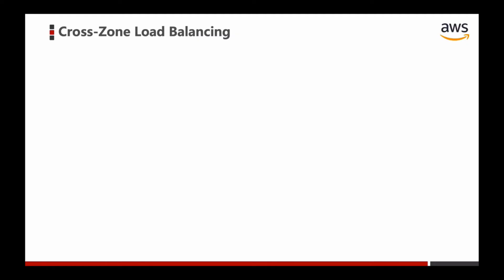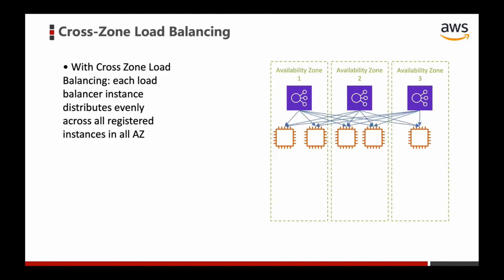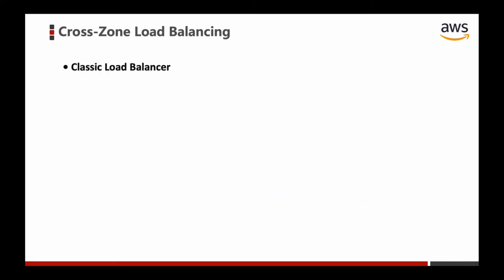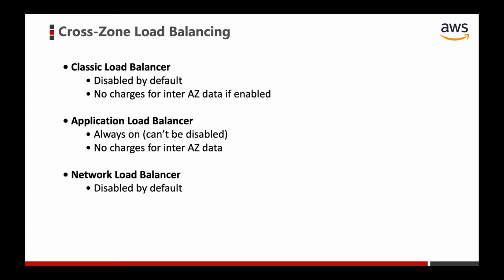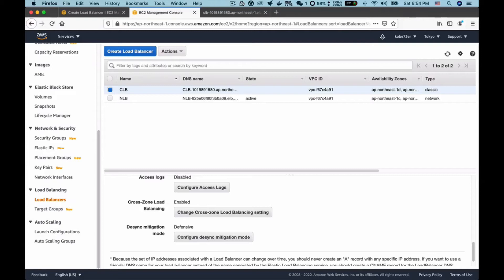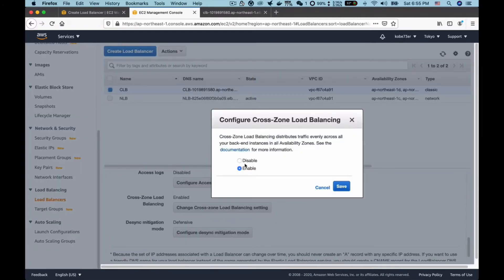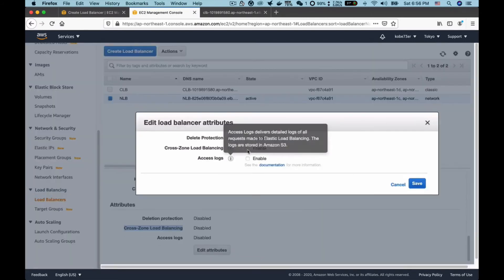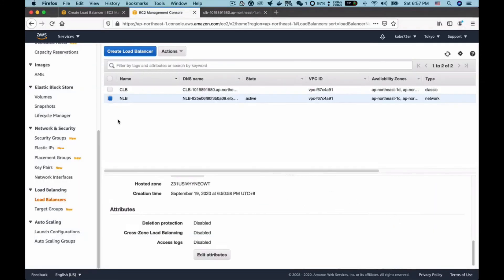AWS ELB - What is Cross-zone Load Balancing?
This video shows you how to use aws cross-zone load balancing

AWS Network Load Balancer Demo in detail.This is OSI Layer 4 Load Balancer. Setup an Internet facing NLB with Target Groups & Windows web server instances.
This AWS ELB tutorial will help you understand the basics of Amazon ELB with a demonstration. Elastic load balancing automatically distributes the incoming traffic across multiple Amazon EC2 instances. It enables you to achieve increased levels of full tolerance of applications.